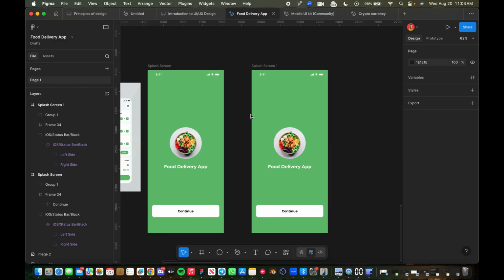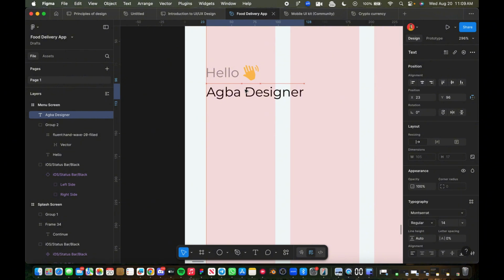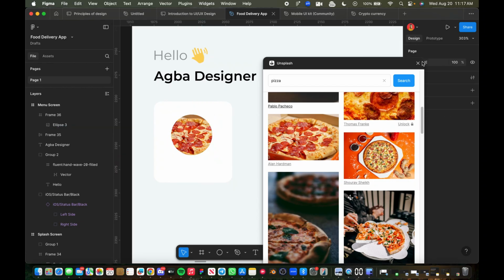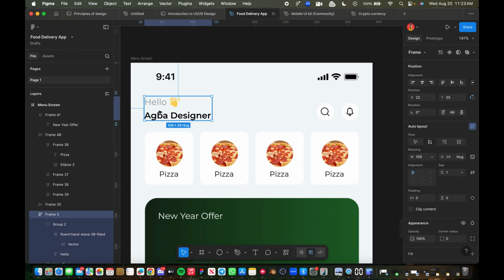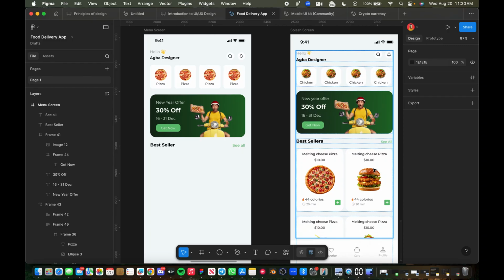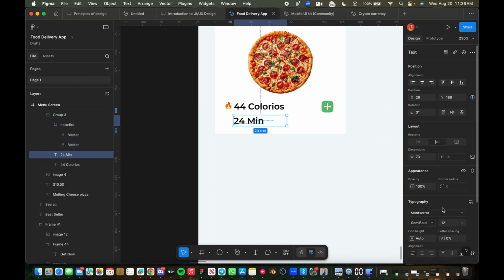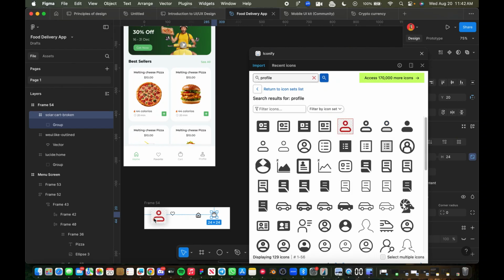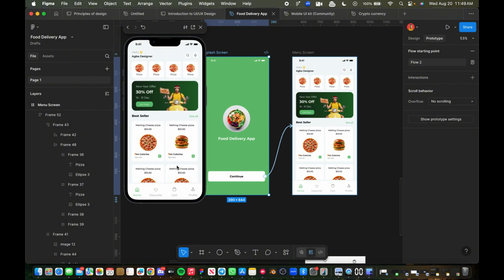Food Delivery App Design (Contd.)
Learn how to design a food delivery app like a pro, using Figma